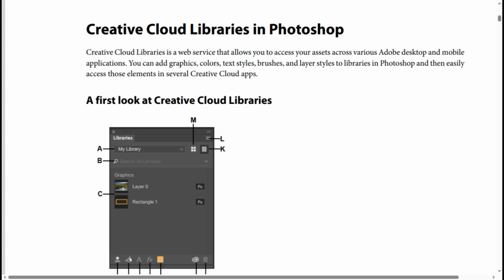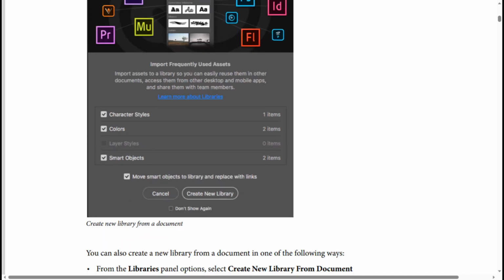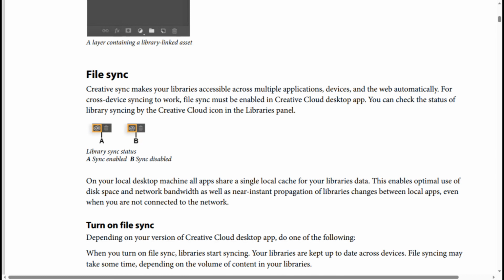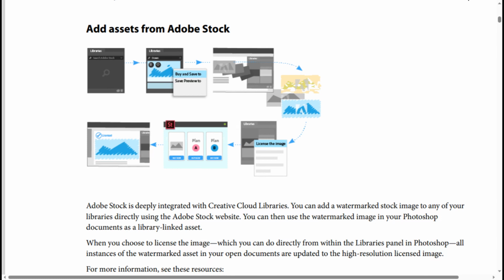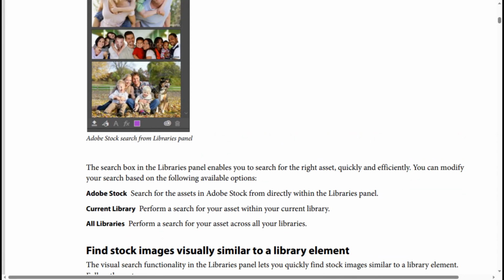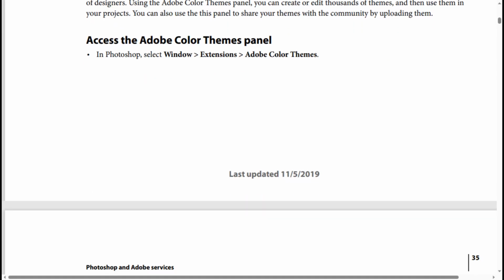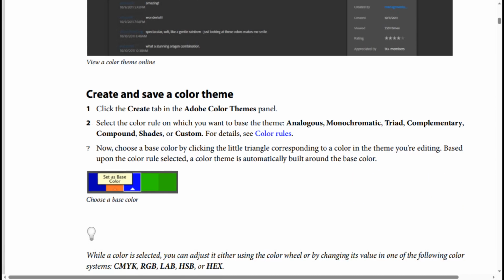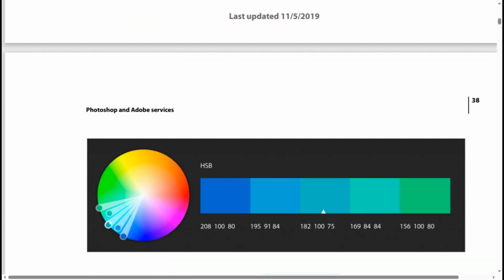How To Create Creative Cloud Libraries in Photoshop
Learn How To Create Creative Cloud Libraries in Photoshop